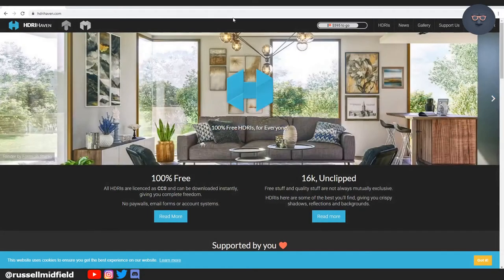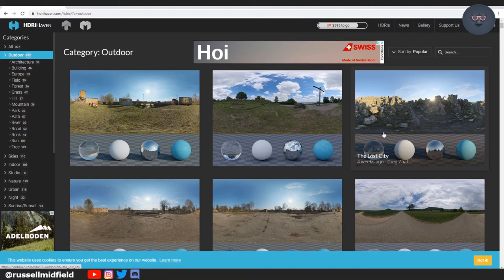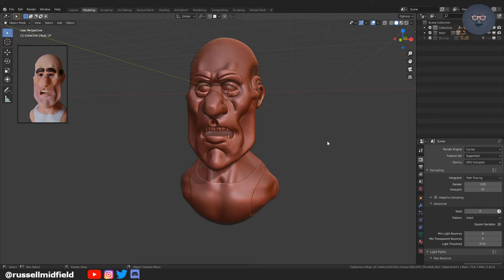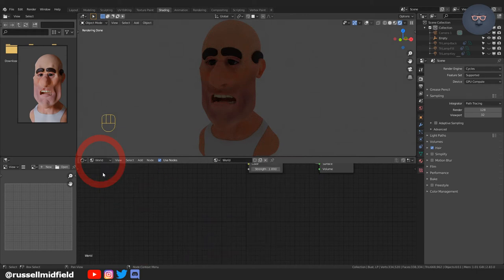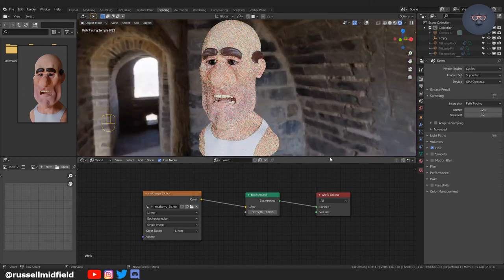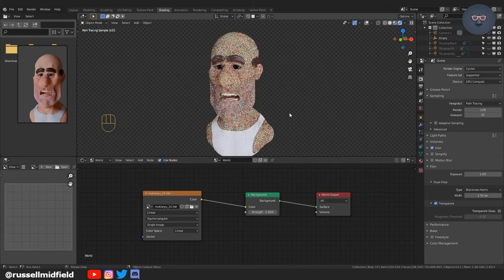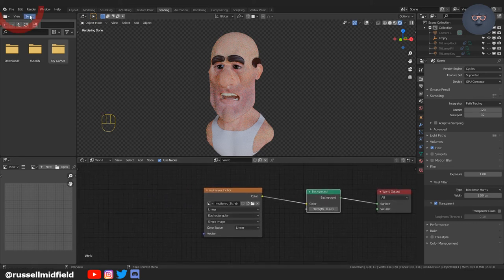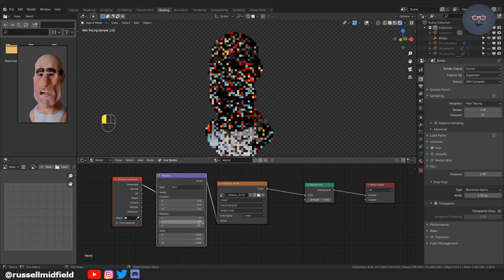Blender 2.8 Tutorial - Quick, Easy, Realistic Lighting with HDRIs!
How to add realistic lighting quickly and easily with the use of HDRIs.